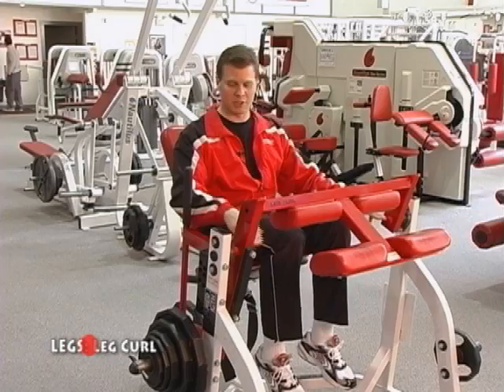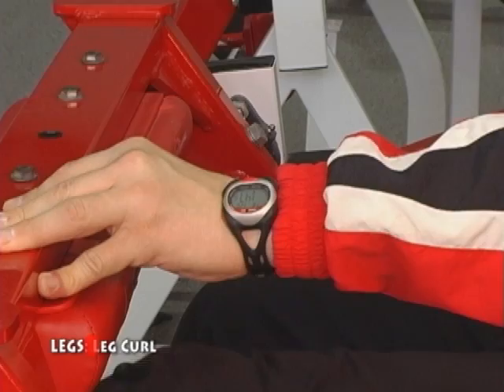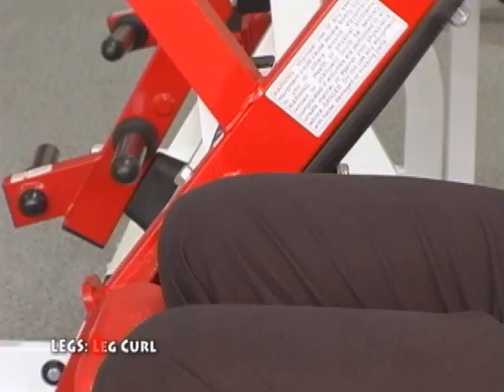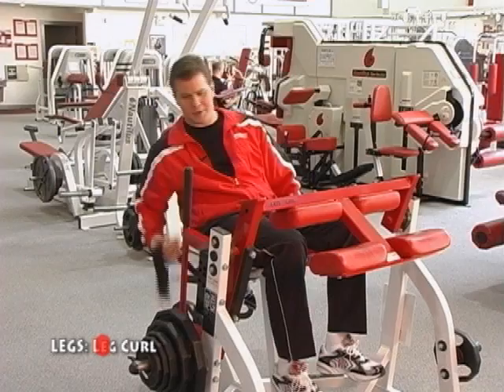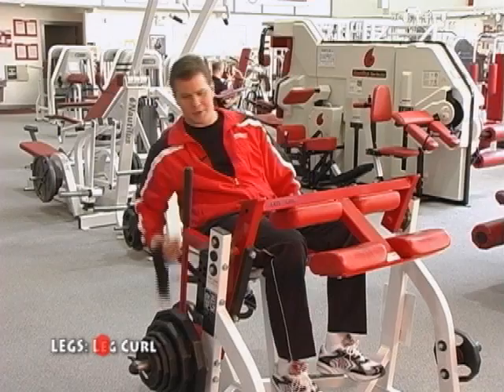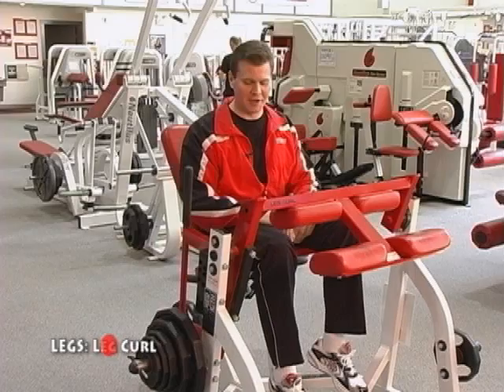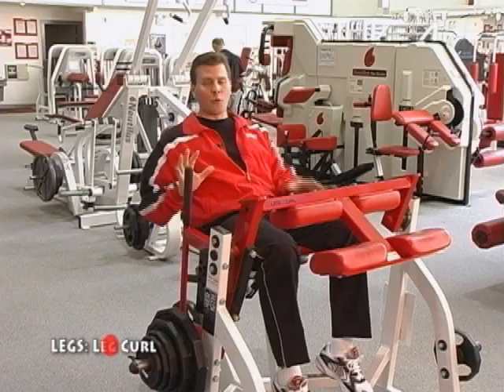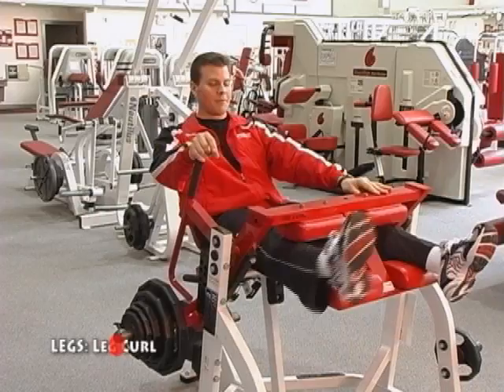The Best Exercise for Hamstrings (part 2 of 3): Seated Leg Curl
Part 2 of 3: How to work out your thighs and exercise your HAMSTRINGS on a Seated Leg Curl machine.